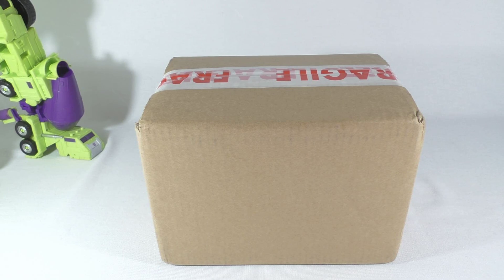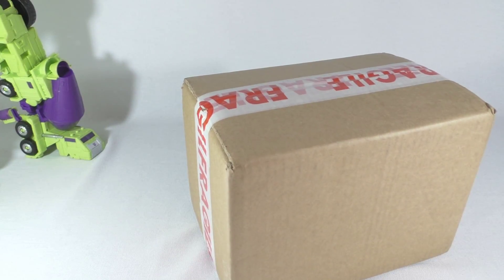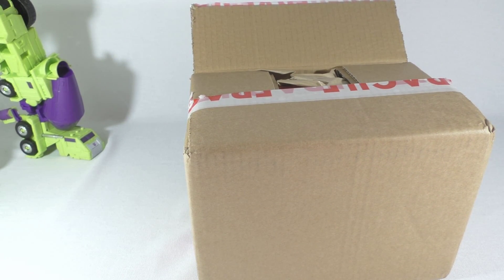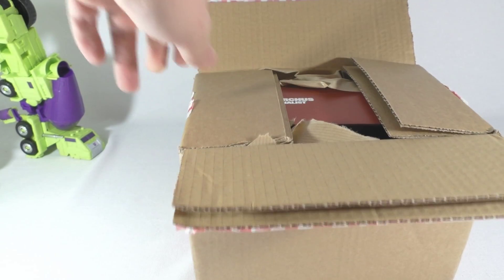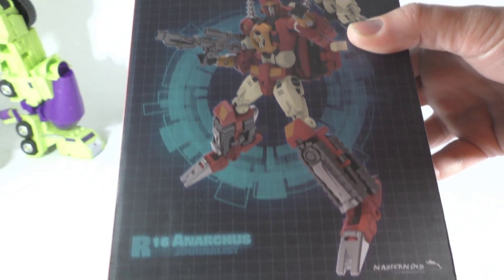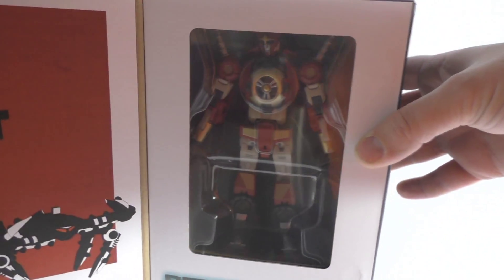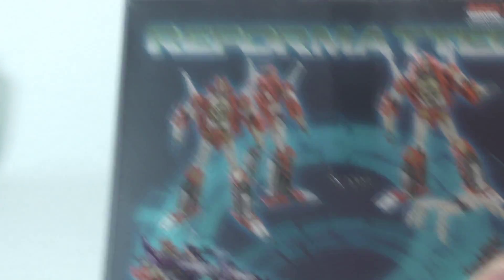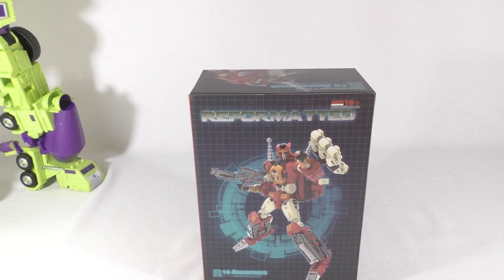Unboxing last box of 2015!